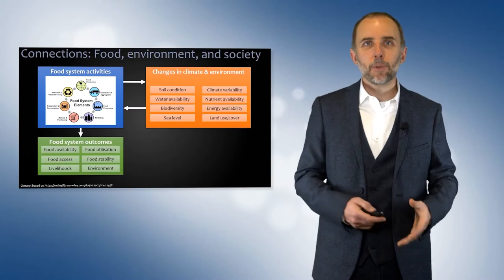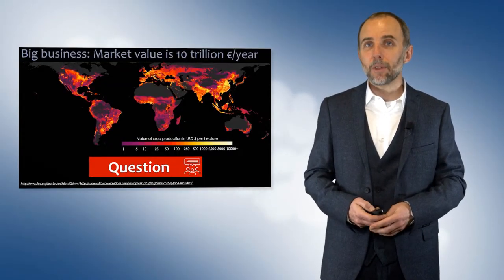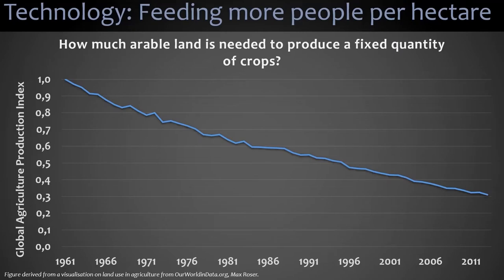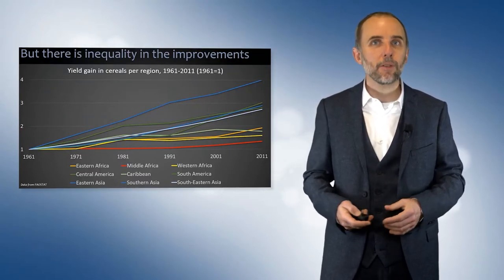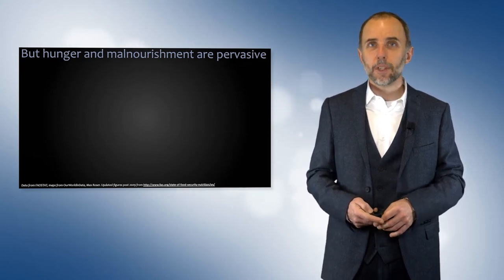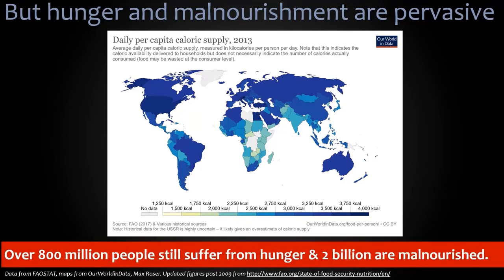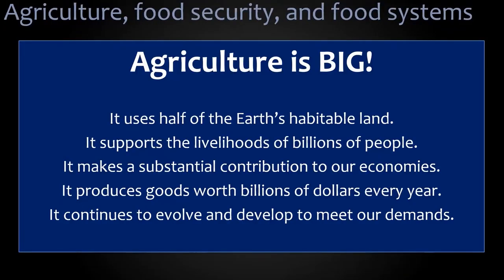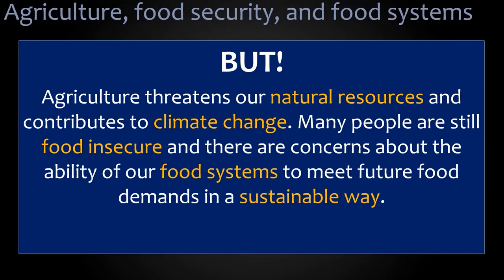Towards Zero Hunger - Food Systems, Society and Economy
Prof. Andrew Nelson (ITC/University of Twente) talks about how society and the economy impact the food systems and vice versa.

This video was extracted from a mini-series of keynote lectures on food security, kindly made available for the 'Towards Zero Hunger' MOOC (Massive Open Online Course) funded by the German Federal Ministry of Education and Research (BMBF) through the German Aerospace Center (DLR).